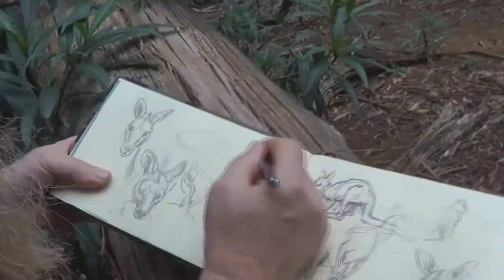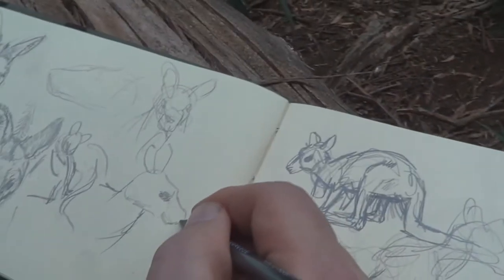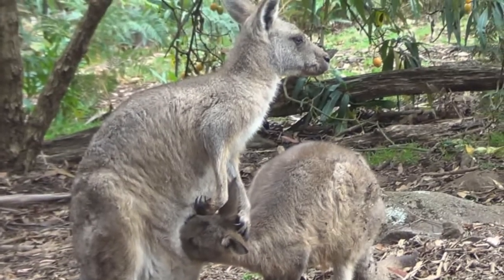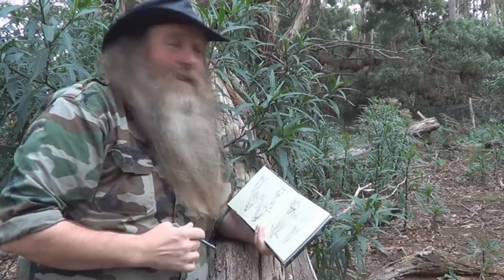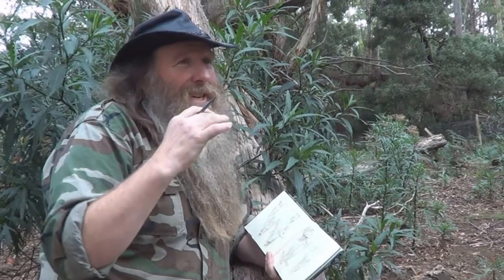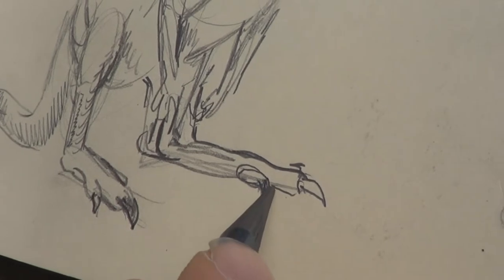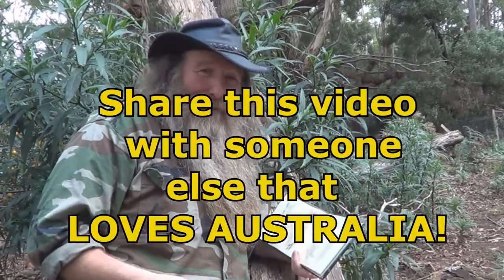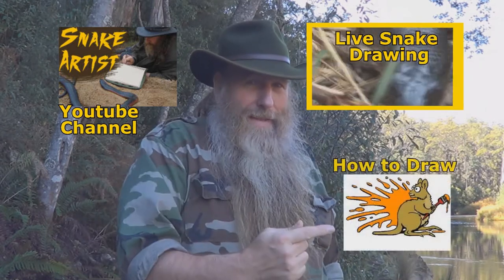Drawing Live Kangaroos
Forester kangaroo or Eastern grey kangaroo (Macropus giganteus)
A big eastern grey male typically masses around 66 kg (weight 145 lb.) and stands almost 2 m (6.6 ft.)